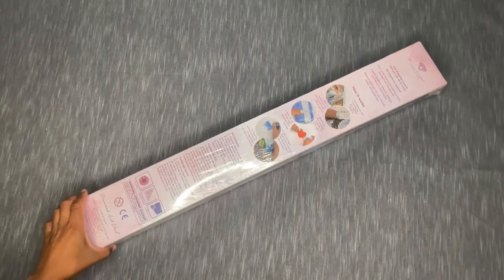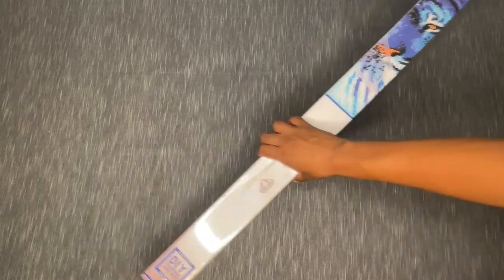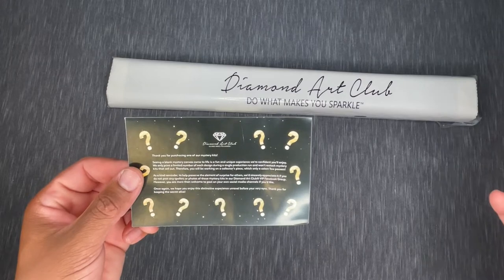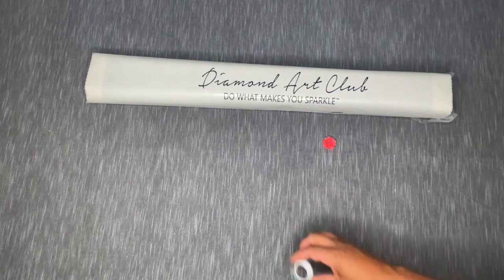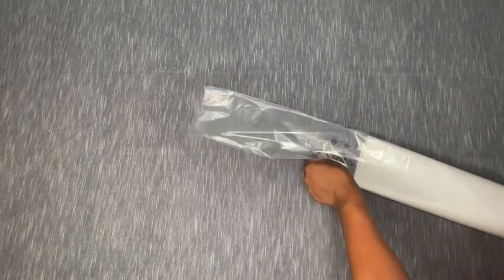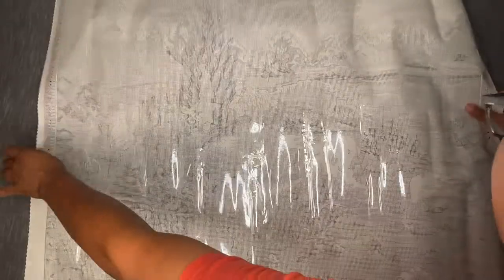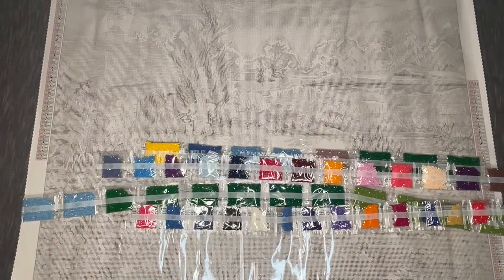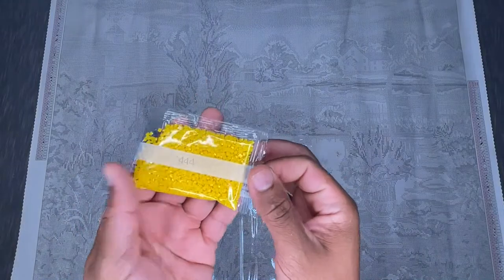Unboxing: Mystery Kit Nature - Joelle Mcintyre - Diamond Art Club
Today we are taking a peek at Diamond Art Club's Mystery Kit - Nature by Joelle McIntyre.

Please keep in mind that we are giving away full spoilers here, with the exception of actually discussing what the image is. You will see the full canvas and drill colors. Be warned lol!

Let me know if you have any questions and I cannot wait to get this one kitted up!

Happy placing!